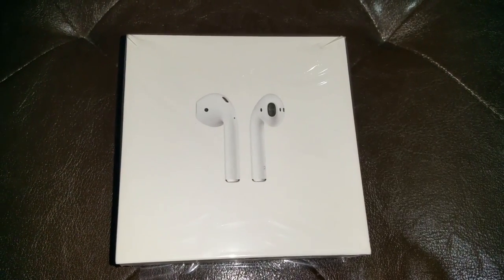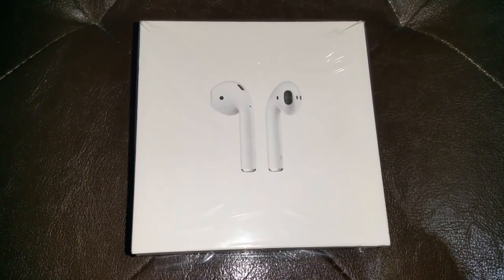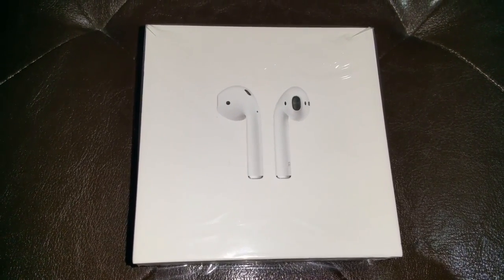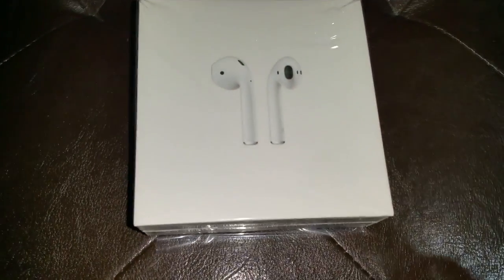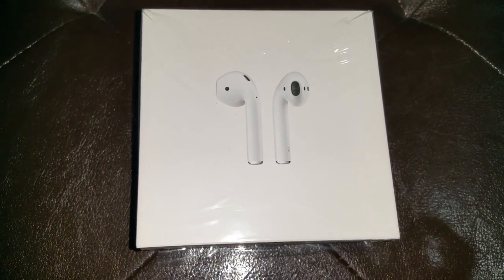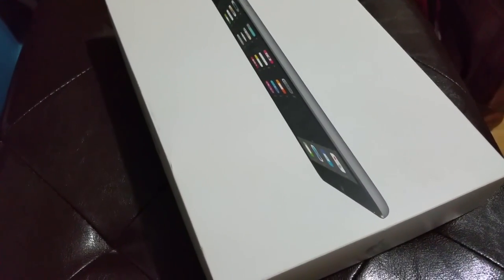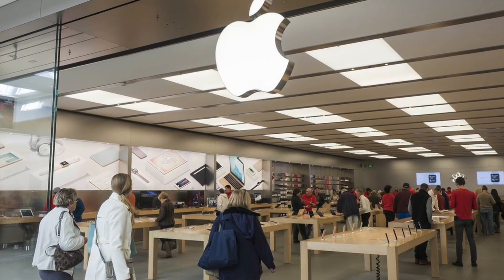RMG 200 Retail Challenge - Apples Shortage of Products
RMG200 Apples Shortage of Products